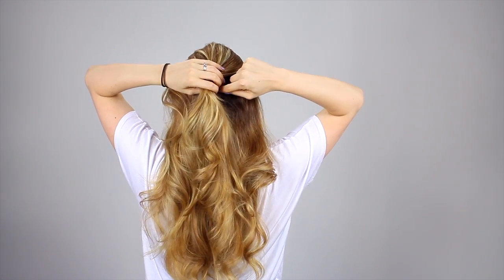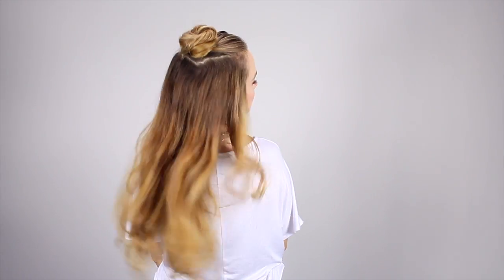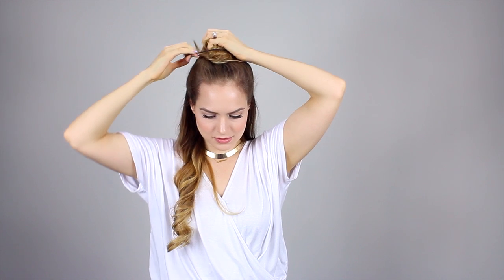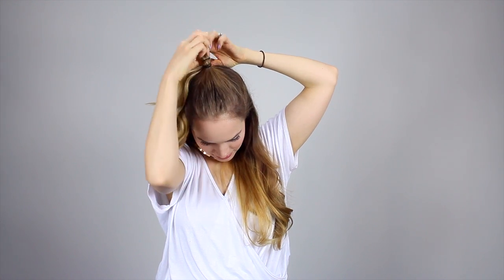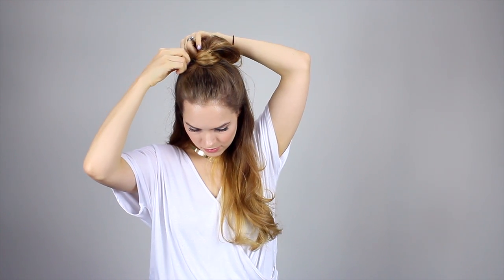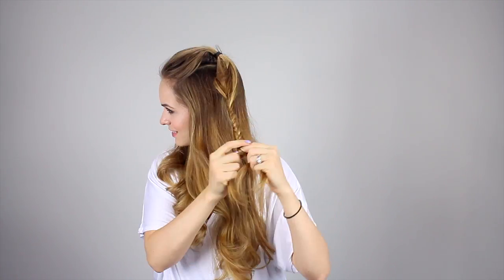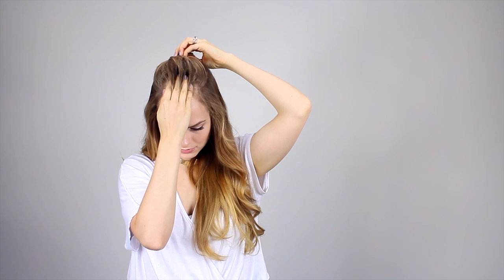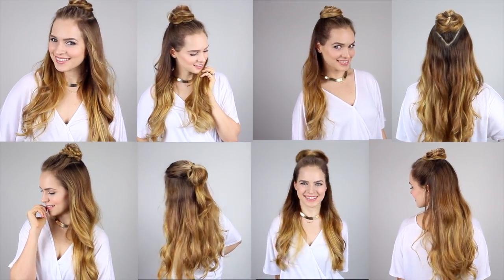5 Ways to rock the Half Top Knot - Super easy and fast!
Like if you enjoy multiple hairstyle tutorials and comment with how you would wear the half top knot!

If you're like me, you love a good quick half up half down hairstyle that you can do in 5 minutes! This one is great for school or every day, and it's a great way to hold on to easy summer hair as we transition into fall!